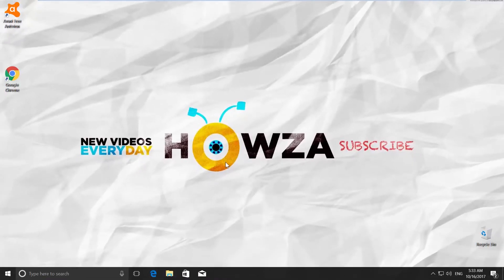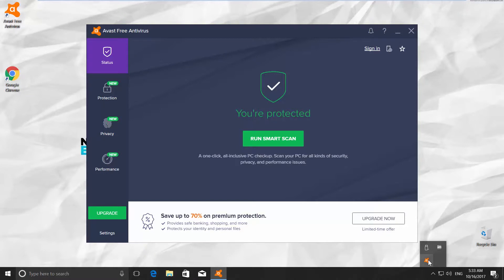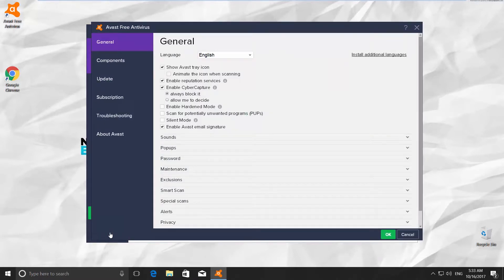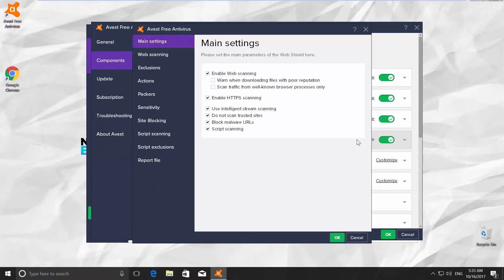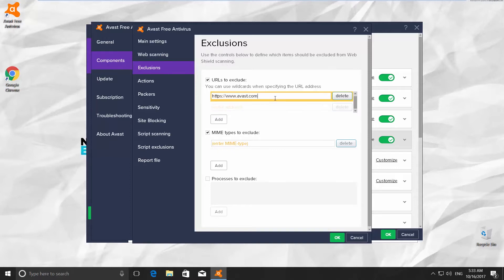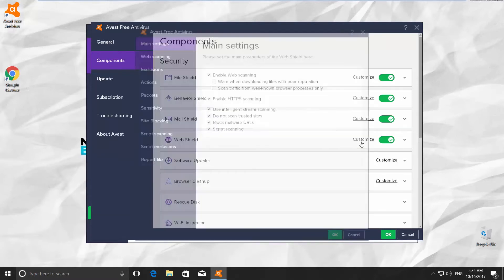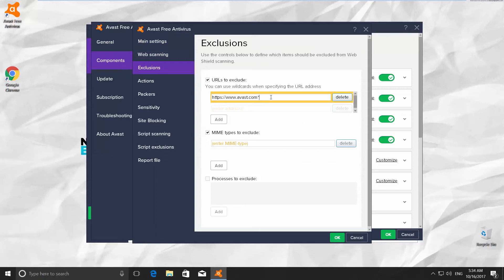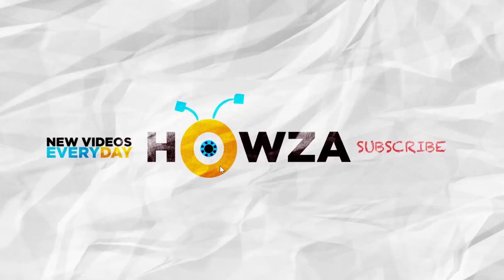How to Add a Site to Avast 2018 Exceptions | How to Add Website to Avast Exclusions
Today, we will show you how to add a site to Avast 2018 exceptions. First things first, we need to open the antivirus app. To do that, you need to go to the bottom left corner of your screen. You will see a tiny arrow icon, click it. You will have a small orange icon of the antivirus, click it. You can see an antivirus app on your screen now.
Go to the left bottom side of antivirus and click on Settings. It will open a tab for General settings. We need a Components tab. You will find it on the left side of your window, right under General.
Choose Web Shield from the list and click on Customize. Go to Exclusions. You will see URLs to exclude option and empty space bar right under it. Paste or type your link in there. Click OK.
You can also delete a site from that list. Choose Web Shield from the list and click on Customize. Go to Exclusions. You will see URLs to exclude option and the link to webpage right under it. Click Delete and then OK.